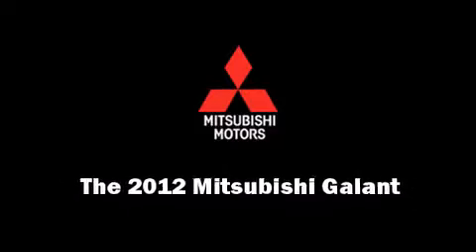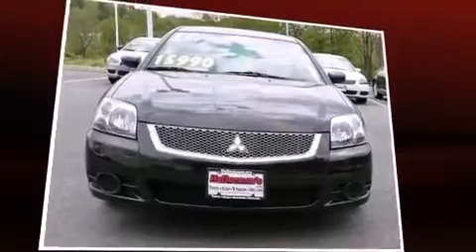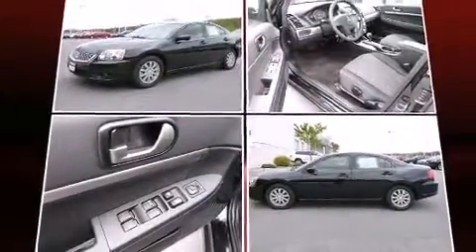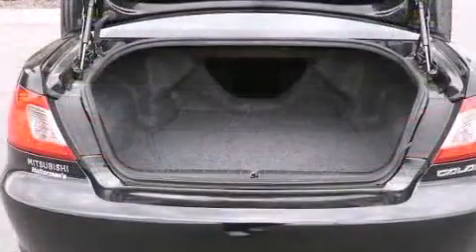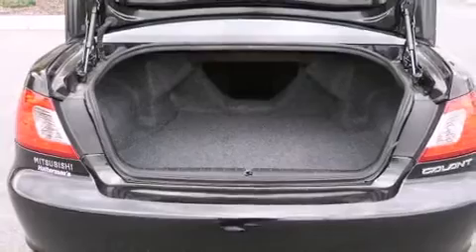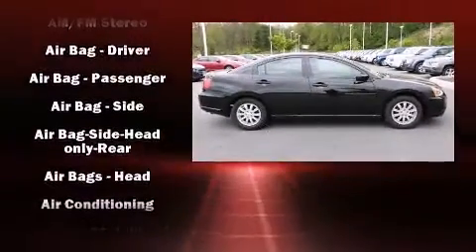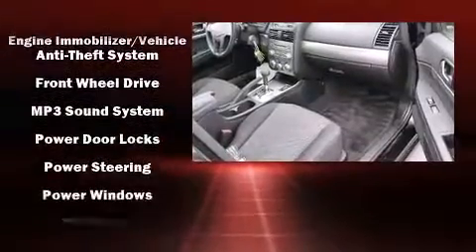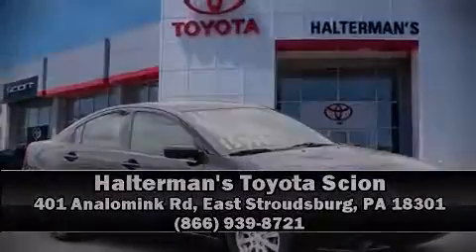2012 Mitsubishi Galant FE in East Stroudsburg, PA 18301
Familiarize yourself with the 2012 Mitsubishi Galant. This 4 door, 5 passenger sedan still has less than 35,000 miles! It features an automatic transmission, front-wheel drive, and a 2.4 liter 4 cylinder engine. Mitsubishi prioritized practicality, efficiency, and style by including: delay-off headlights, speed sensitive wipers, front bucket seats, power door mirrors, remote keyless entry, cruise control, and much more. Audio features include a CD player with MP3 capability, and 6 well positioned speakers. Mitsubishi also prioritized safety and security with features such as: head curtain airbags, front SIDE impact airbags, traction control, ignition disabling, and 4 wheel disc brakes with ABS. For added security, dynamic Stability Control supplements the drivetrain. A Carfax history report provides you peace of mind by detailing information related to past owners and service records. We pride ourselves in the quality that we offer on all of our vehicles. Stop by our dealership or give us a call for more information.